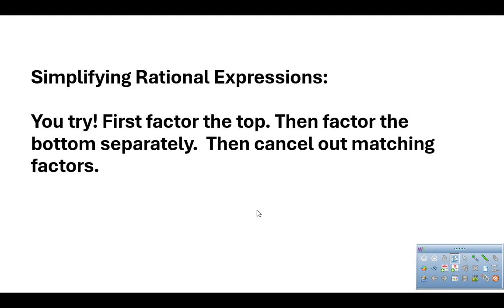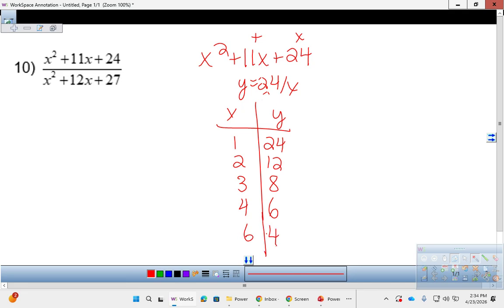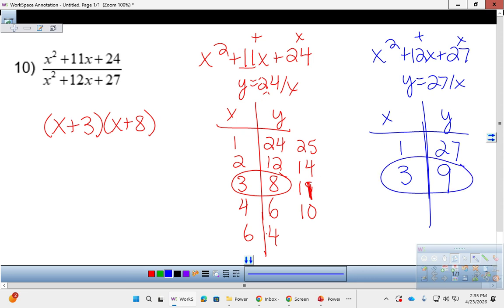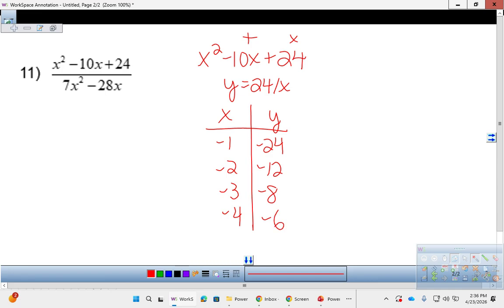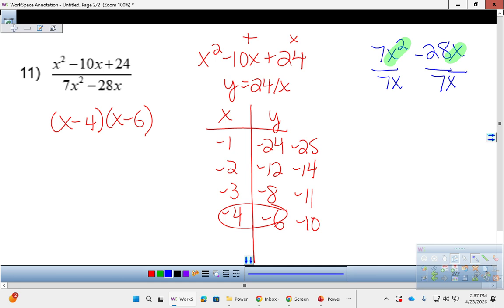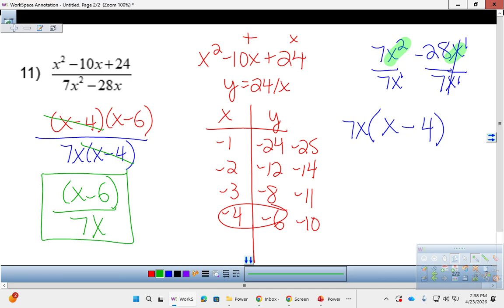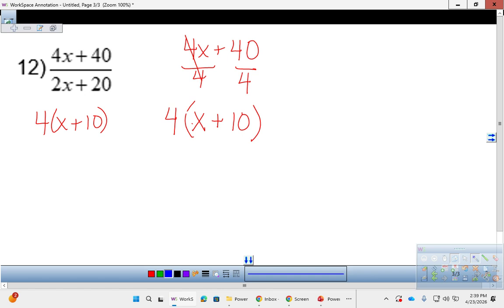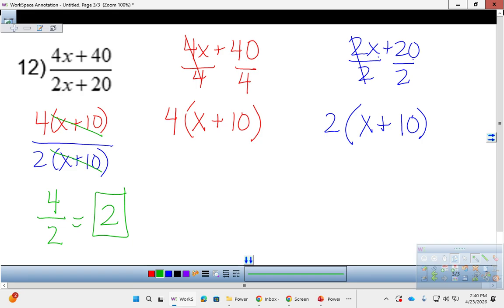Course 2 Polynomials Rational Expressions with a = 1 and GCF